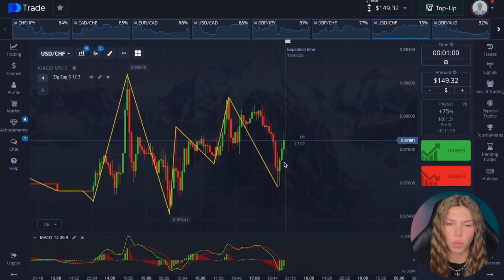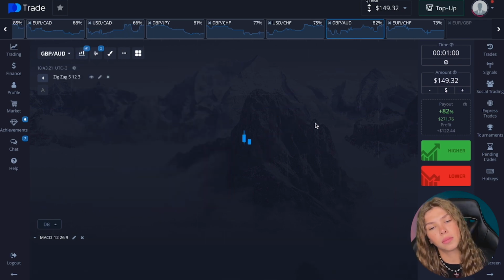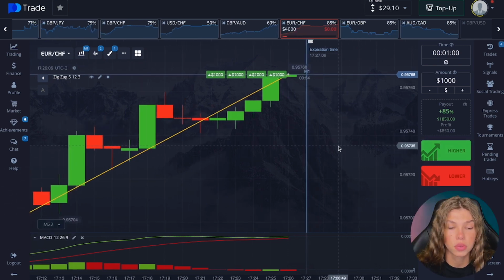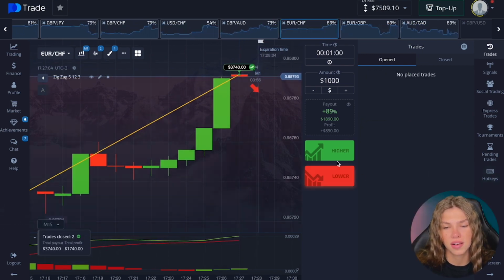pocket option strategy | With $50 made $8000 | This is my best strategy for trading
pocket option
day trading